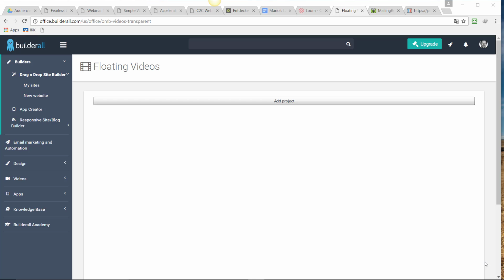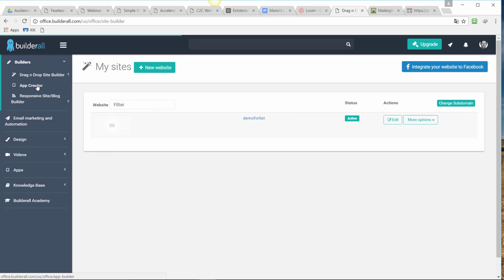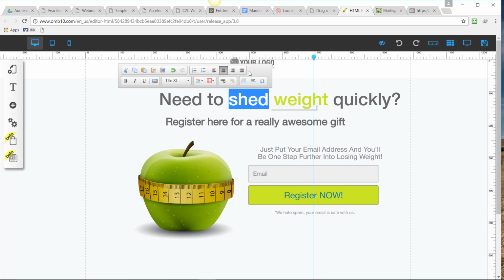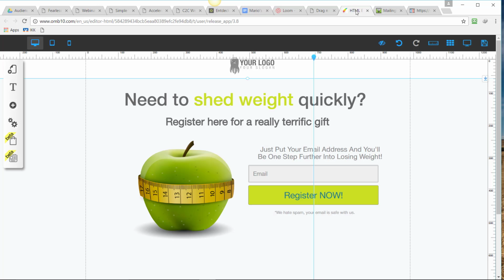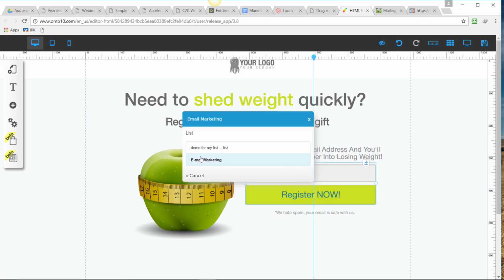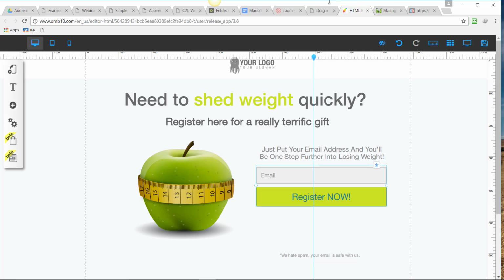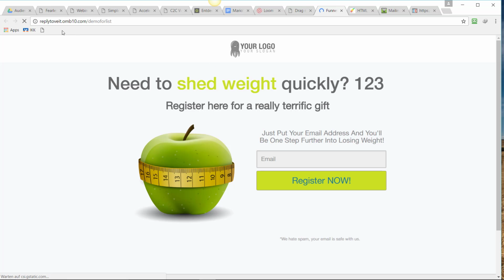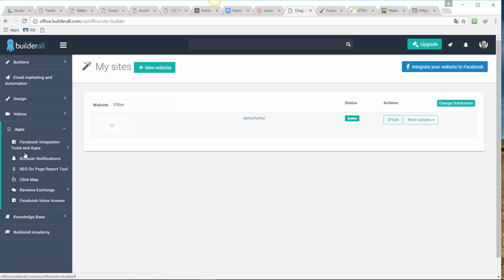BuilderAll Review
all in all: looks like a keeper because they've gone beyond putting together a random collection of tools, but instead they're properly integrated